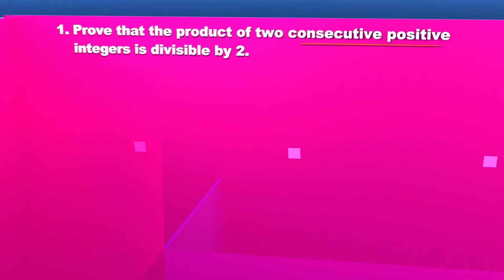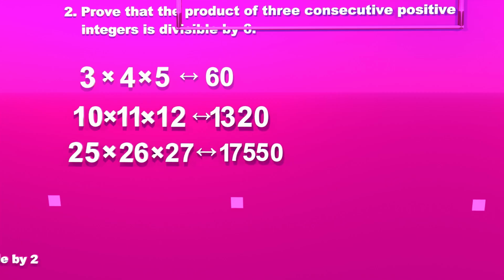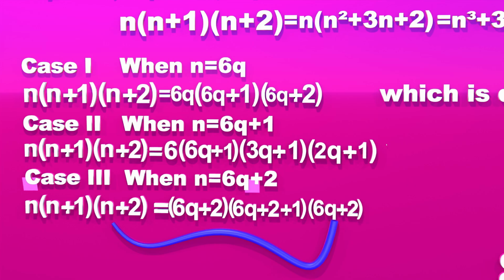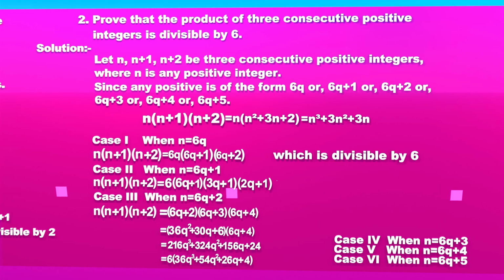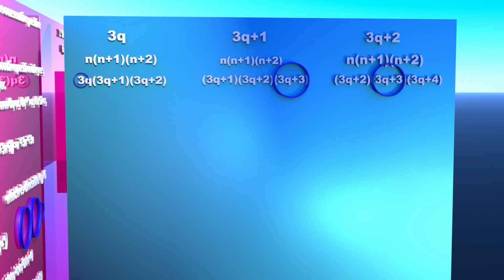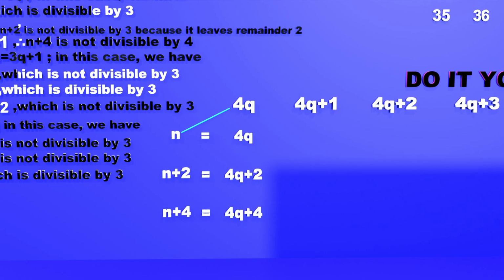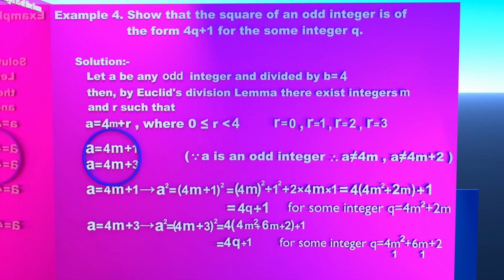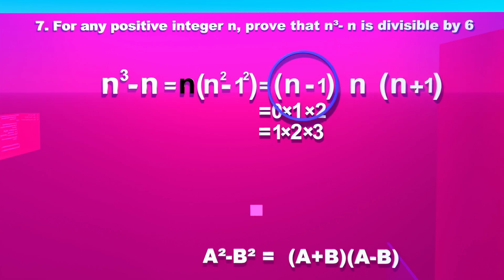Euclid's division Lemma based problems(Real Numbers standard X R.D. Sharma) 3D Animation mathematics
We are learning Real Numbers standard X,session Euclid's division Lemma.This is exercise 1.1 based on R.D. Sharma mathematics.it is a fully 3D animated video.